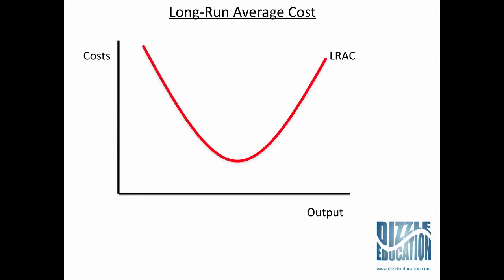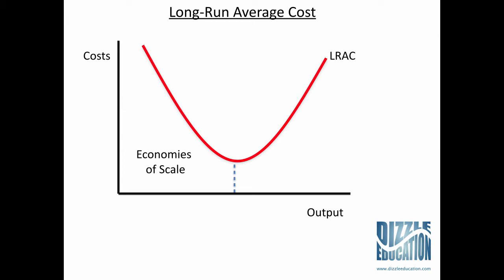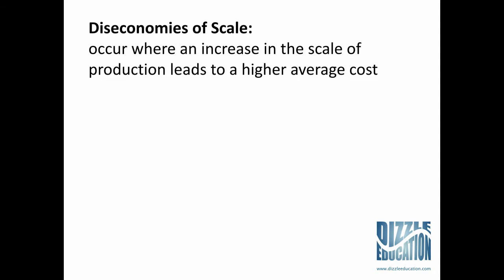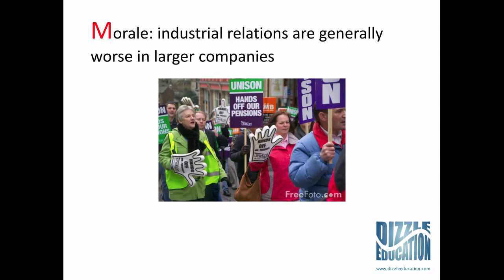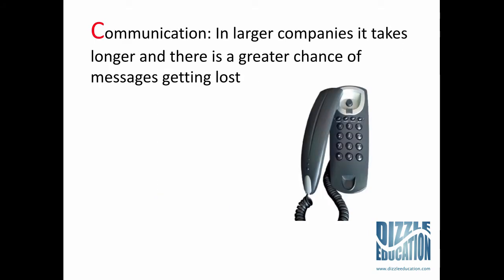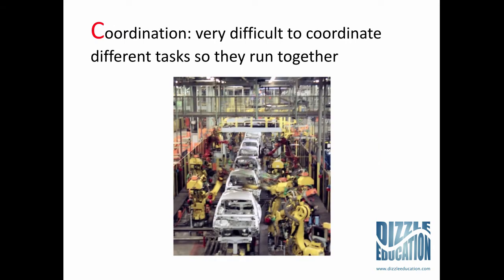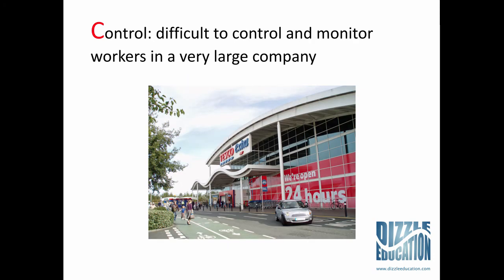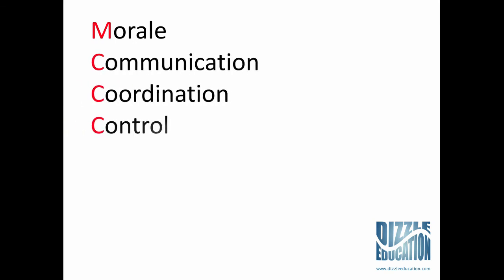Diseconomies of Scale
This video introduces the topic of Diseconomies of Scale. It covers both internal and external diseconomies and offers four examples of internal diseconomies.